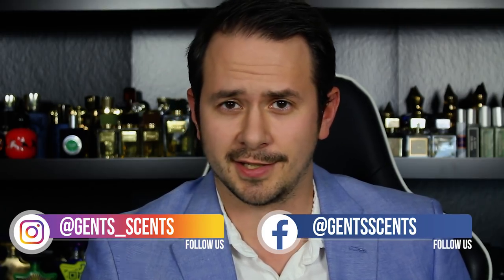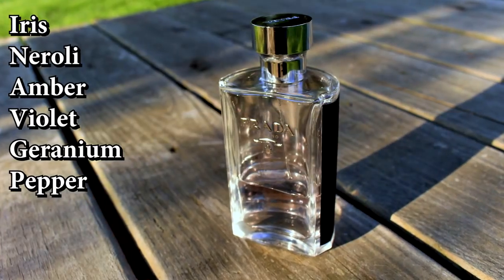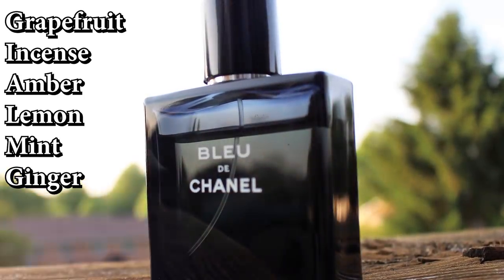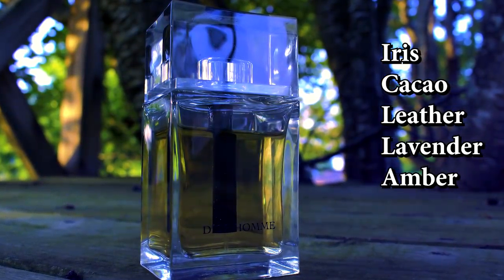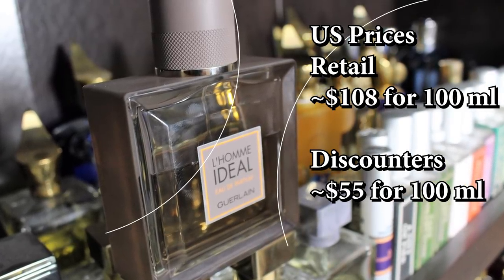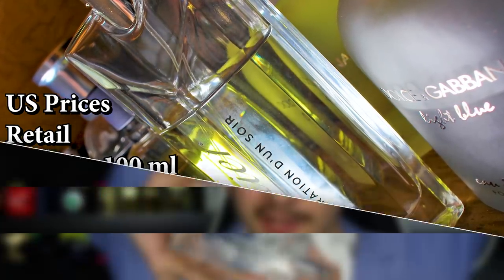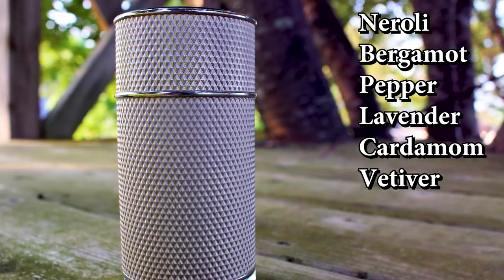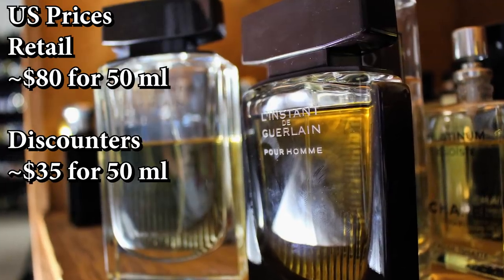10 SEXY MODERN MEN'S FRAGRANCES | SCENTS FOR THE MODERN MAN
10 SEXY MODERN MEN'S FRAGRANCES | SCENTS FOR THE MODERN MAN